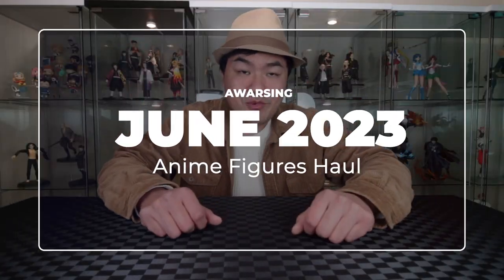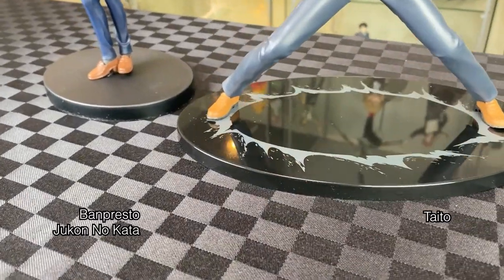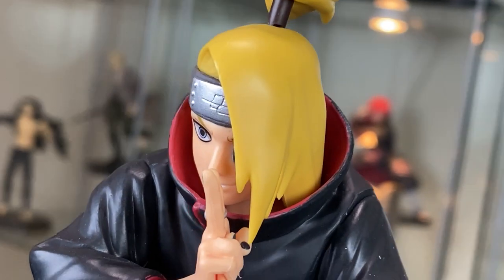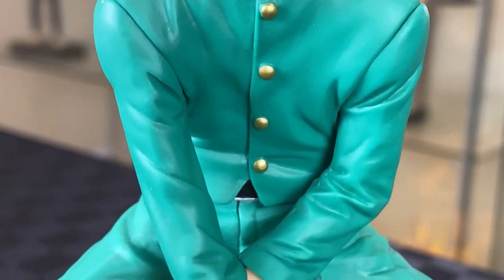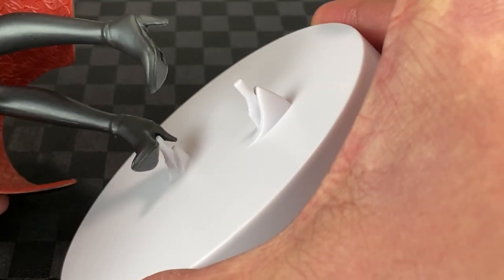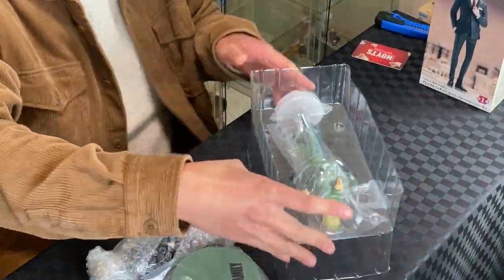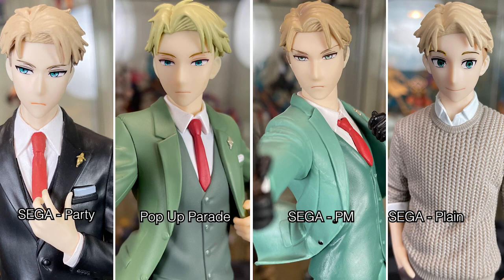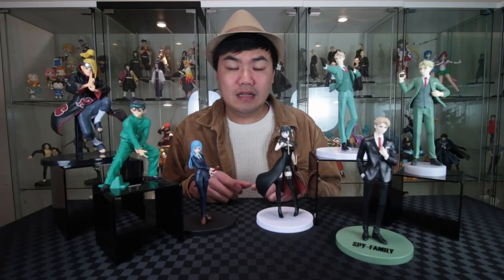Loads of Spy x Family + Banpresto and SEGA prize figures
Unboxing with me in style with the 2023 June Anime Figures Haul!
With a bunch of Spy x Family figures, Naruto Shippuden Vibration Star (s), YuYu Hakusho and Jujutsu Kaisen!

Heights (Not including Bases)
Kasumi Miwa - Jukon No Kata: 6", 15.2cm
Deidara - Vibration Stars: 7.6", 19.2cm
Yusuke Urameshi - Banpresto DxF: 5.2", 13.2cm
Yor Forger/Thorn Princess - SEGA PM: 6.7", 17.1cm
Loid Forger/Twilight SEGA PM : 7.7", 19.5cm
Loid Forger SEGA - Party: 7.5", 19cm
Loid Forger Pop Up Parde: 7.4", 18.8cm

0:00 - Intro & Unbox Miwa (JJK)
1:47 - Unbxo Deidara, Naruto Shippuden
2:50 - Yusuke Urameshi, YuYu Hakusho
3:56 - Twilight & Thorn Princess, Spy x Family
5:17 - Loid Forger SEGA Party & Pop Up Parade
7:48 - Outro